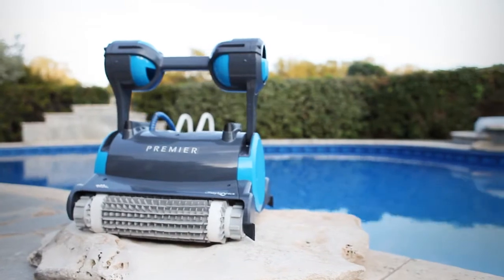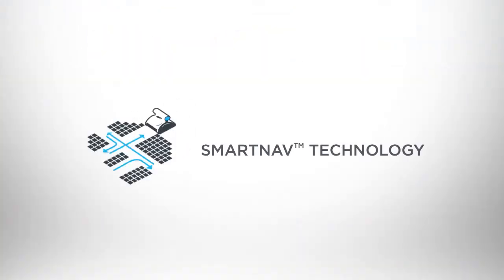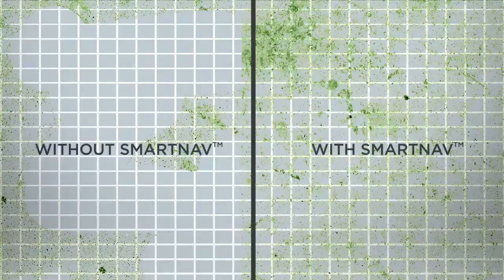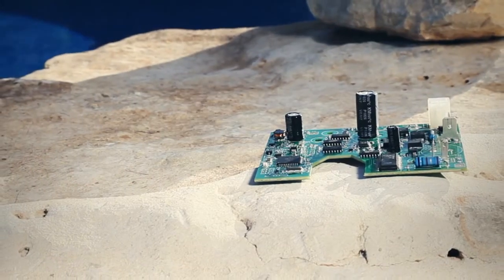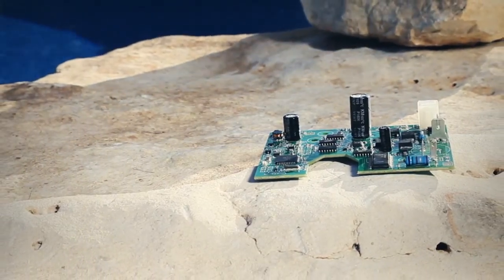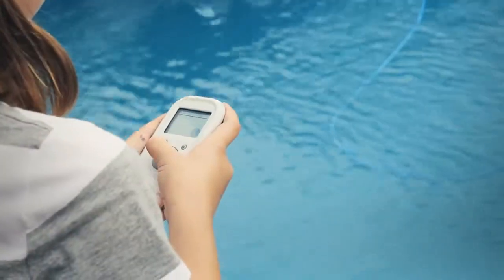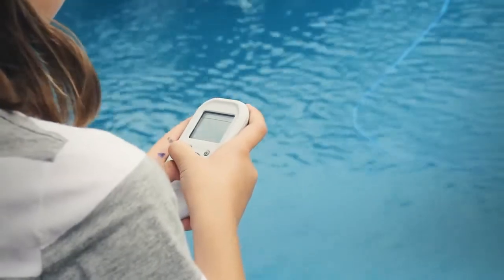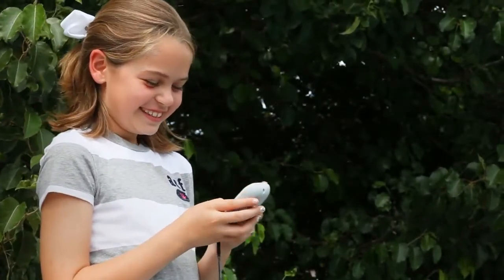Swimming Pool Cleaners Reinvented | Dolphin Premier